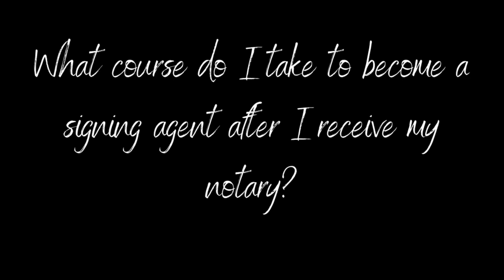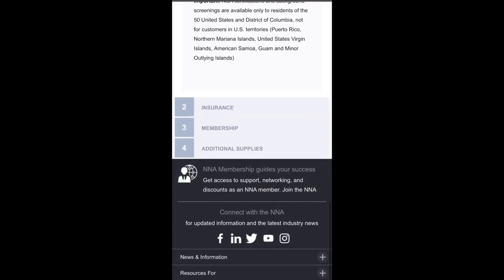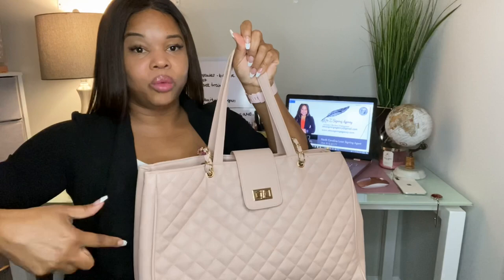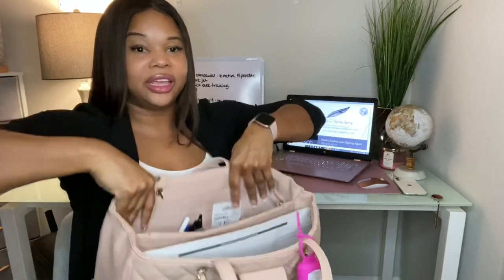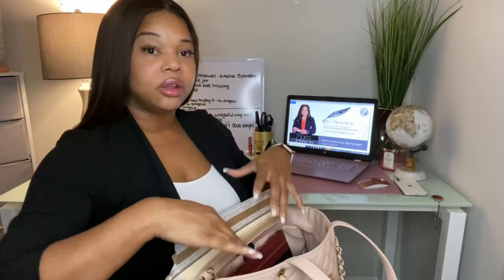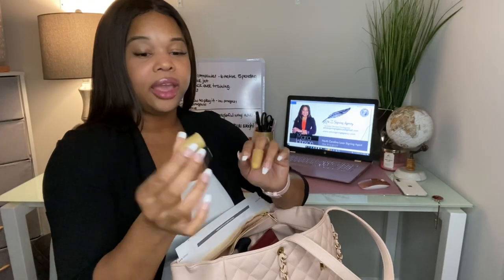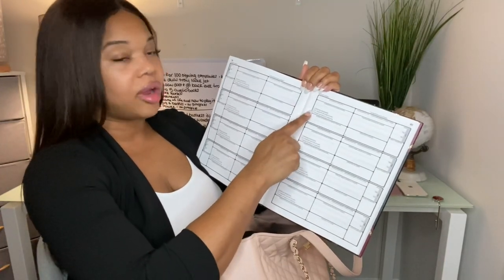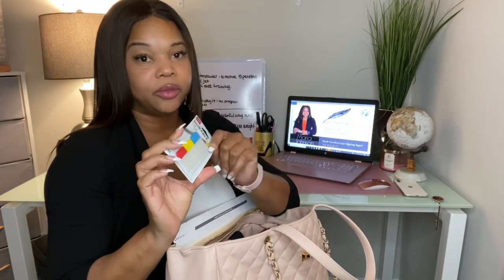Presenting Yourself As A Professional Loan Signing Agent | What I Bring to My Loan Signings | NC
***I forgot to mention to ALWAYS keep at least 5 copies of your State's Acknowledgements and 5 copies of your State's Jurats***

 Here I give some helpful tips on how to not only present yourself as a professional Loan Signing Agent but what I bring to my signings.

Let me know if there are any topics that you would like me to do a video on.

***Unfortunately Amazon no longer sells my bag so I have added a link to another favorite bag of mine. It's 17 wide so it will comfortably fit the legal documents.

Laptop Bag for Women,15.6-17 Inch Laptop Tote Ladies Briefcase Roomy Work Bag Computer Bag-Pink 17in